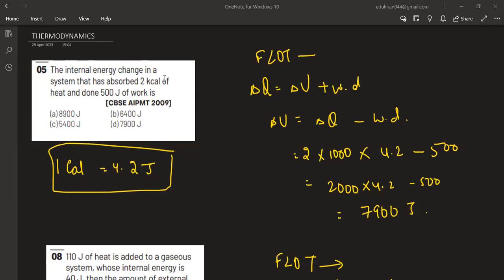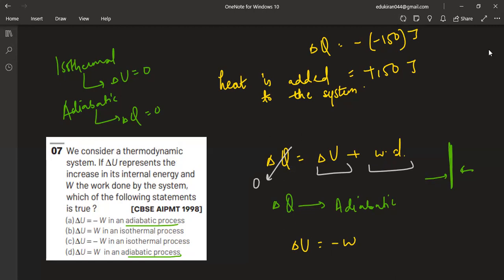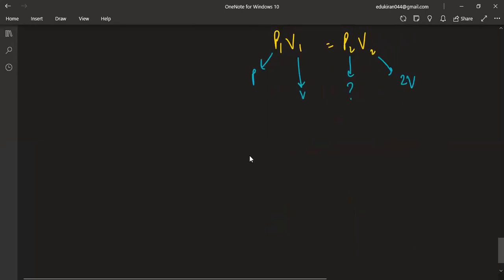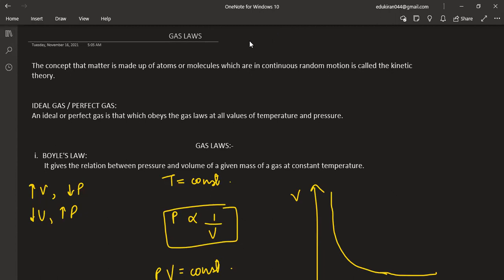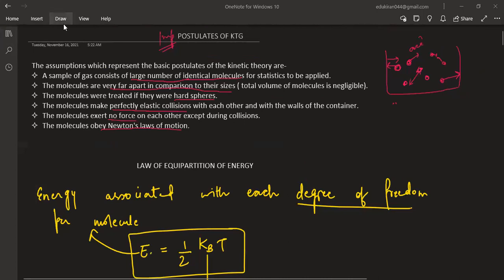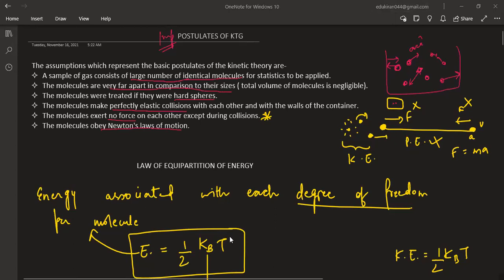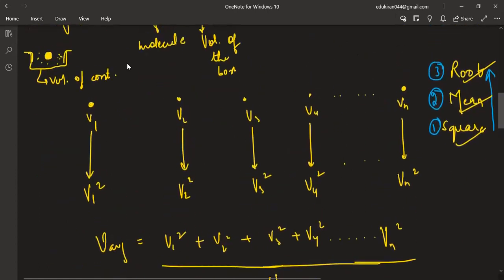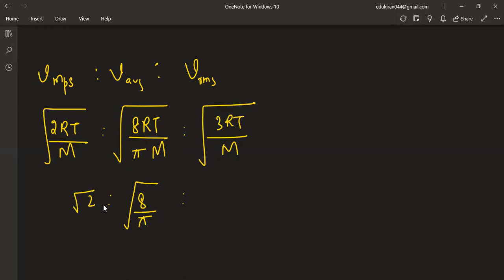Learnivio | Thermodynamics NEET Crash Course 1 30-04-2023